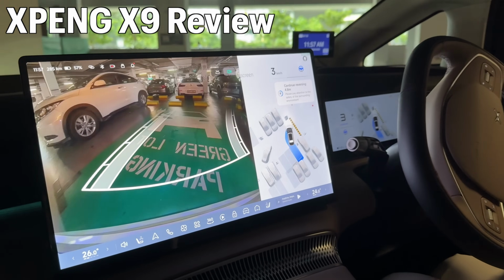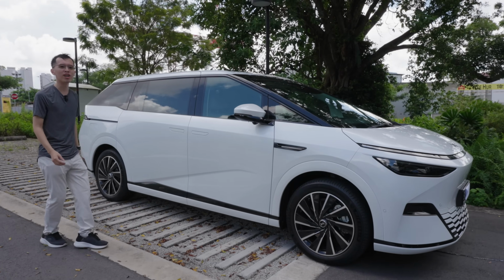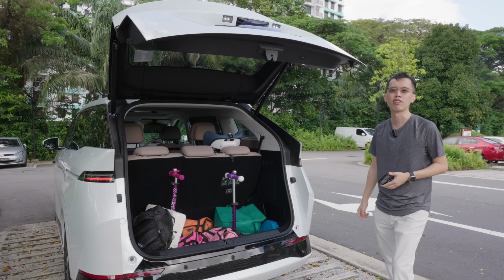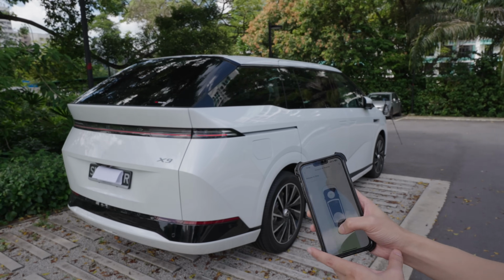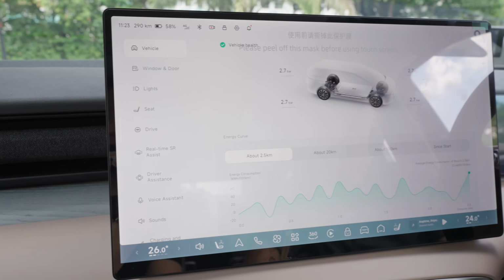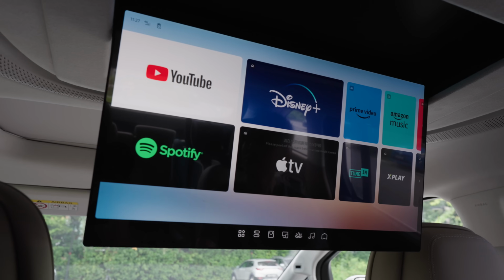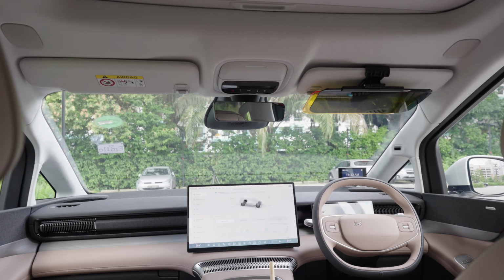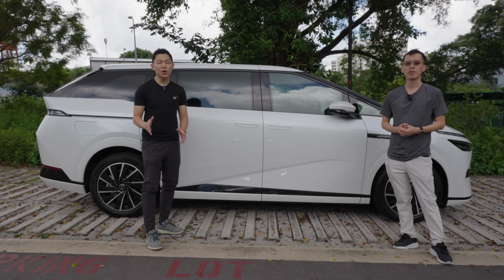XPENG X9 Review! (7 Seater EV MPV)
Review of the XPENG X9 7-seater luxury EV MPV. George, a new XPENG X9 owner, and I share an exterior & interior tour, the driving experience, how it compares to other EV MPVs, and a final verdict on who this car is for.

SG$327,999+ onwards (inclusive of Cat B COE)
590km range (WLTP)
755L Trunk Storage (3rd Row Seats Up)
2,554L Trunk Storage (3rd Row Seats Down)
11kW AC Charging
320kW DC Fast Charging
Built-in Fridge
SG$3.1k annual road tax

Referred by George — enjoy $800 worth of Taka vouchers when you buy an XPENG. Just mention Daren when signing up!

Timestamps:
00:00 One of the Best Luxury EV MPVs!
03:11 Exterior Tour
12:43 Interior Tour
25:28 Final Verdict of the XPENG X9!

Credits:
Thank you George for sharing your experience owning the XPENG X9!

Social:
𝕏: @darenyoong